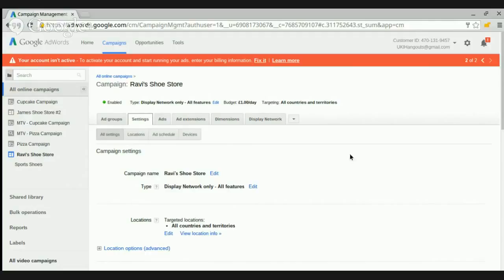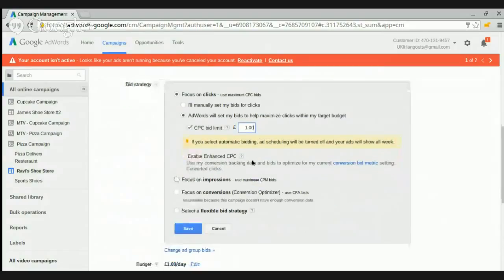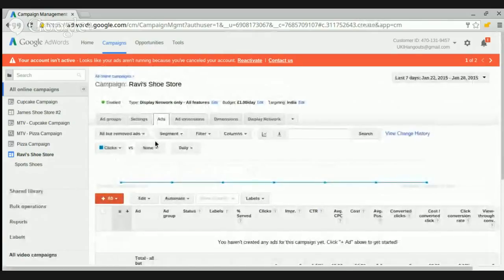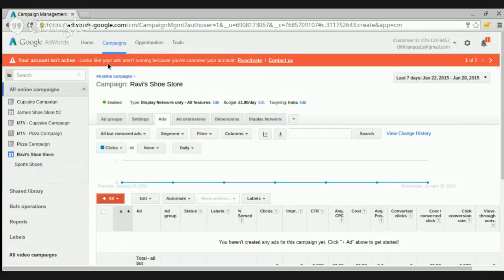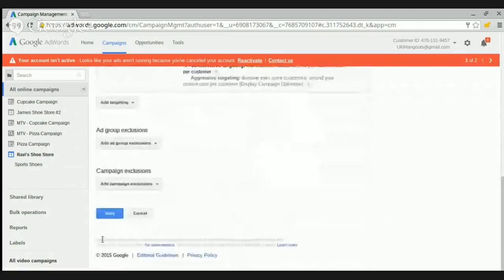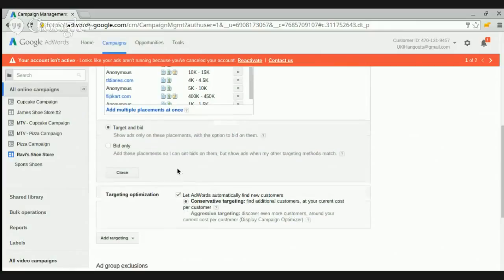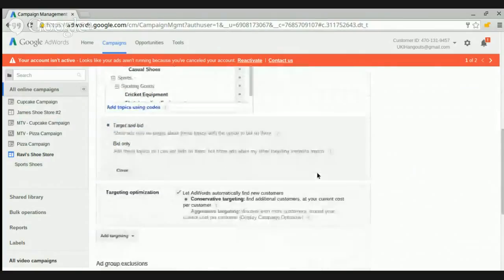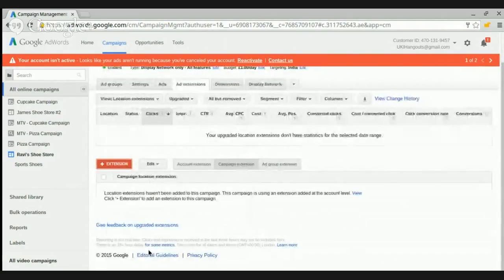Display Campaigns Let's get back to basics! 3pm IST fjmMFsvWDqc